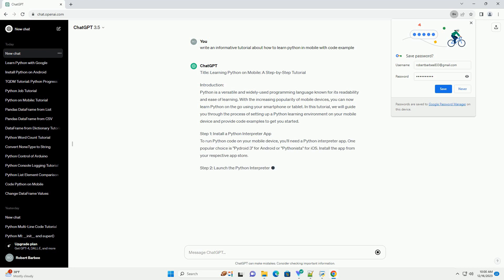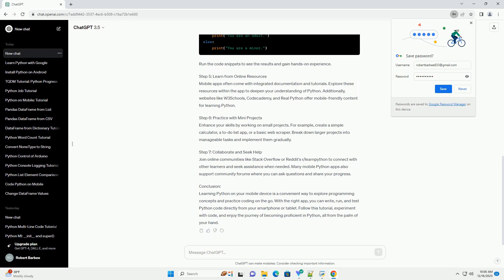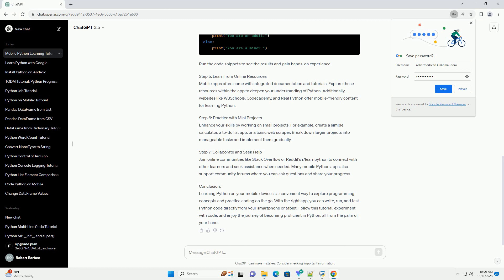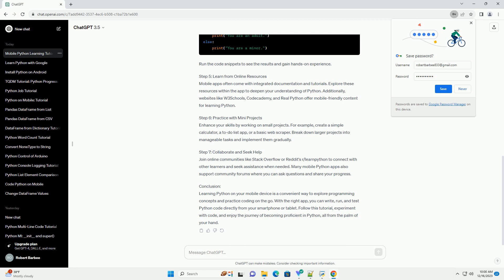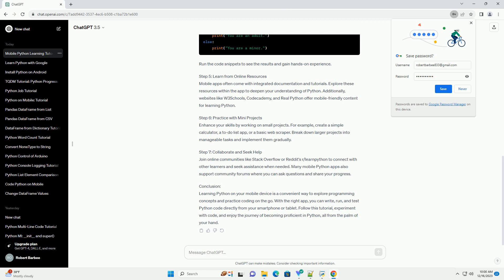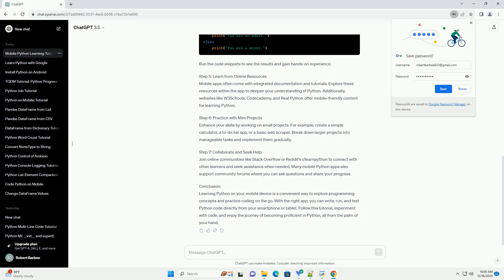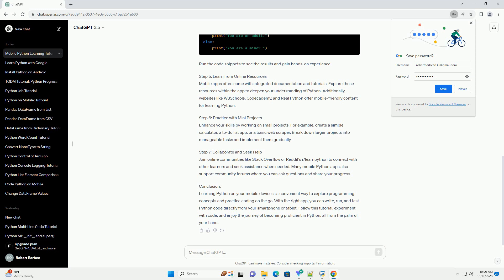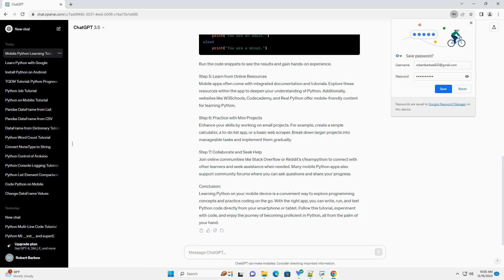how to learn python in mobile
Title: Learning Python on Mobile: A Step-by-Step Tutorial
Introduction:
Python is a versatile and widely-used programming language known for its readability and ease of learning. With the increasing popularity of mobile devices, you can now learn Python on the go using your smartphone or tablet. In this tutorial, we will guide you through the process of setting up a Python learning environment on your mobile device and provide code examples to get you started.
Step 1: Install a Python Interpreter App
To run Python code on your mobile device, you'll need a Python interpreter app. One popular choice is "Pydroid 3" for Android or "Pythonista" for iOS. Install the app from your respective app store.
Step 2: Launch the Python Interpreter
Open the installed app and locate the Python interpreter. In Pydroid 3, it's called the "QPython Console," while in Pythonista, it's the built-in script editor.
Step 3: Write Your First Python Code
Let's start with a simple "Hello, World!" program. Type the following code in the Python interpreter:
Run the code to see the output displayed on your mobile screen.
Step 4: Explore Python Syntax
Take advantage of the mobile-friendly code editor to experiment with Python syntax. Try creating variables, using loops, and working with conditional statements. For example:
Run the code snippets to see the results and gain hands-on experience.
Step 5: Learn from Online Resources
Mobile apps often come with integrated documentation and tutorials. Explore these resources within the app to deepen your understanding of Python. Additionally, websites like W3Schools, Codecademy, and Real Python offer mobile-friendly content for learning Python.
Step 6: Practice with Mini Projects
Enhance your skills by working on small projects. For example, create a simple calculator, a to-do list app, or a basic web scraper. Break down larger projects into manageable tasks and implement them gradually.
Step 7: Collaborate and Seek Help
Join online communities like Stack Overflow or Reddit's r/learnpython to connect with other learners and seek assistance when needed. Many mobile Python apps also support community forums where you can ask questions and share your progress.
Conclusion:
Learning Python on your mobile device is a convenient way to explore programming concepts and practice coding on the go. With the right app, you can write, run, and test Python code directly from your smartphone or tablet. Follow this tutorial, experiment with code, and enjoy the